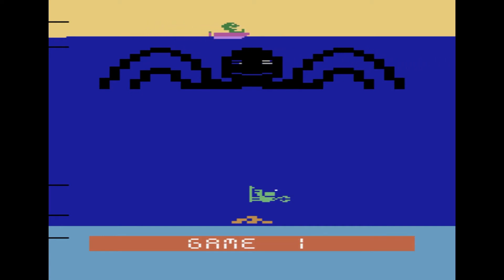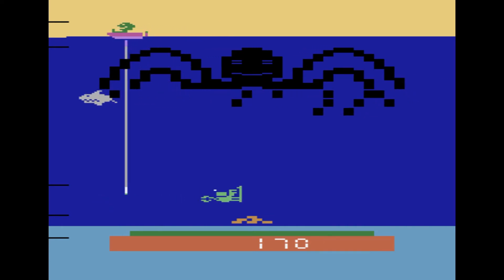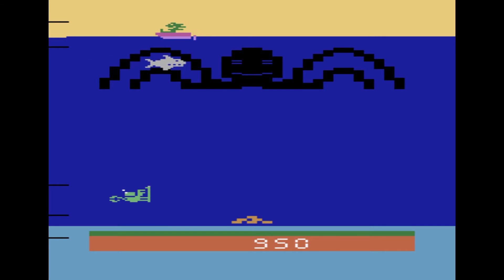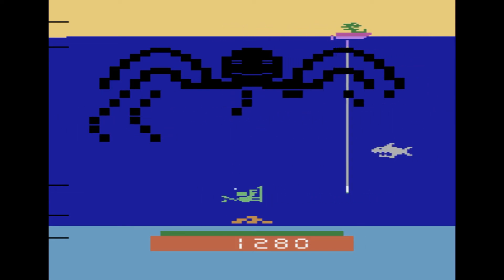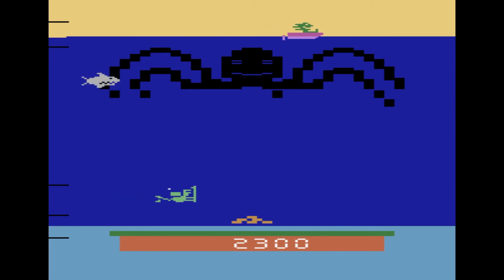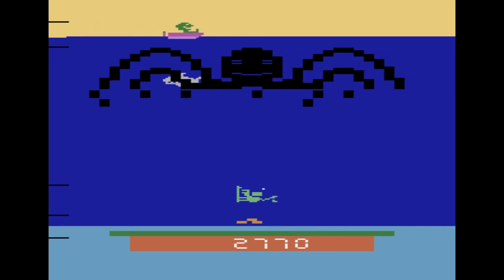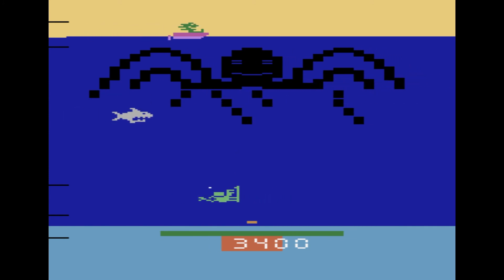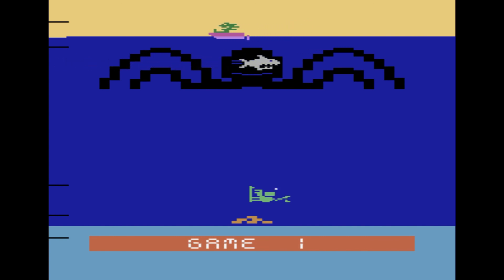Let's Play - "Name This Game"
This is the Atari 2600 game titled "Name This Game" played on an online emulator.

Name This Game was published in 1982 by U.S. Games Corporation / Vidtec. It is a 1/2 player "Shoot'em Up" by programmers Roger Booth, Sylvia Day, Ron Dubren, Wes Trager, and Henry Will IV.

This video was made for a college assignment for University of Central Florida.